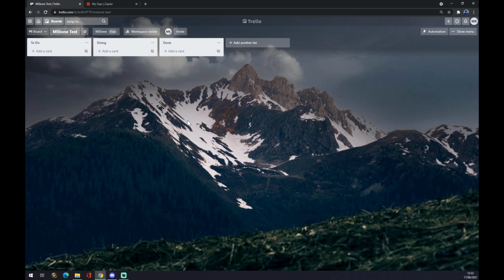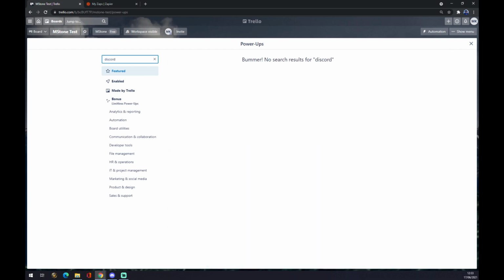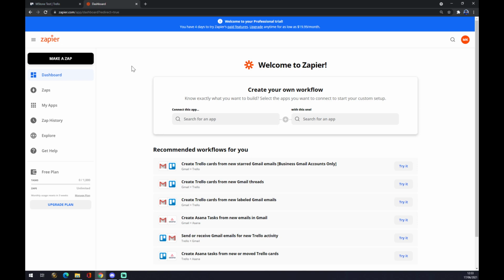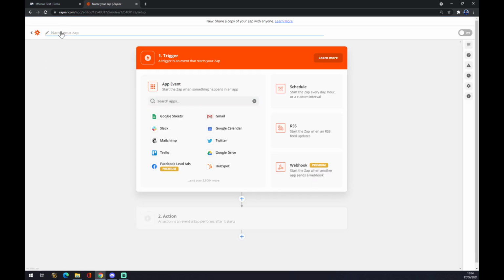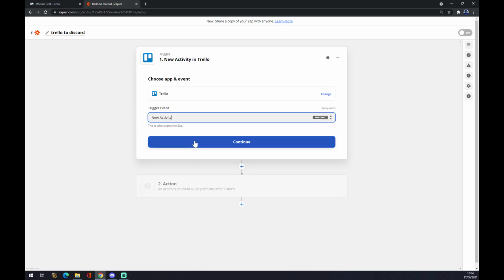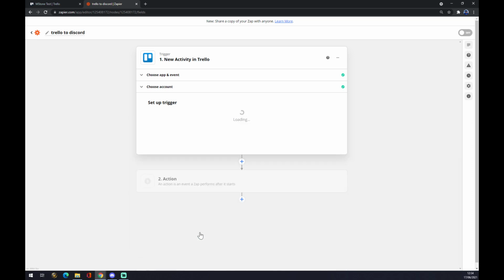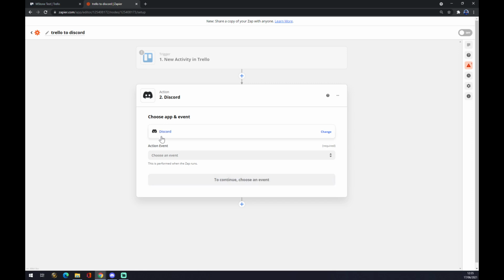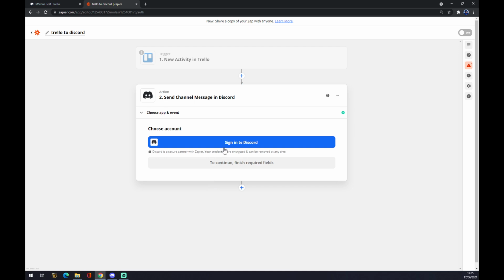How to Integrate Trello with Discord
‏‏‎ ‎ In This Video You Will Learn ‏How to Integrate Trello with Discord‏‎ ‎ ‏‏‎ ‎ ‏‏‎ ‎

GET AMAZING FREE Tools For Your Youtube Channel To Get More Views:
Tubebuddy (For GROWTH on Youtube):